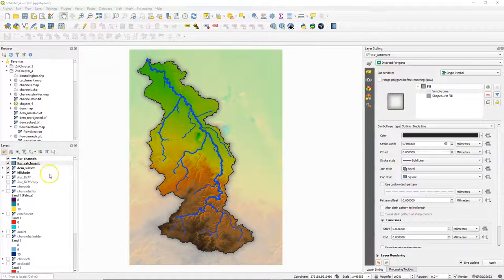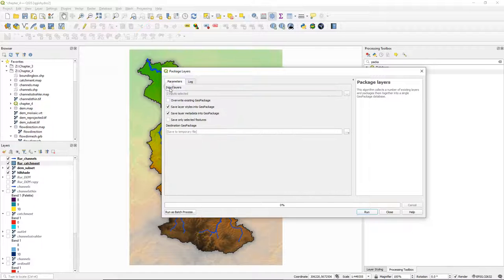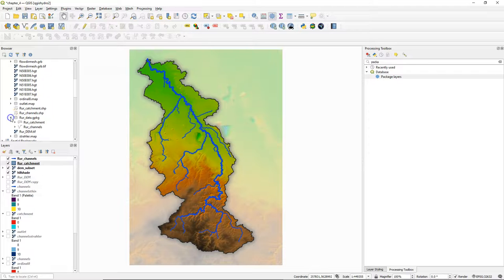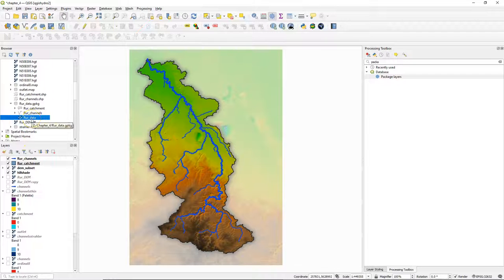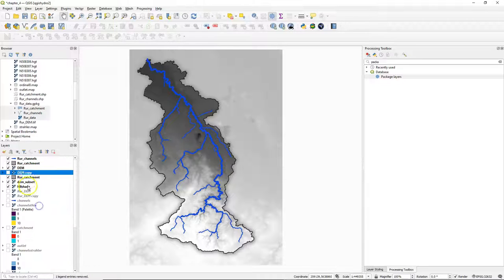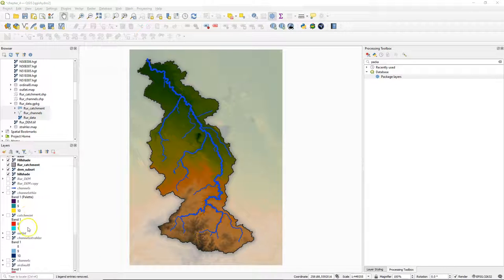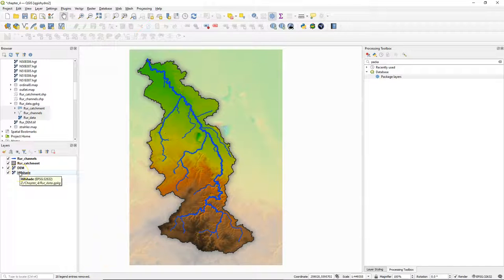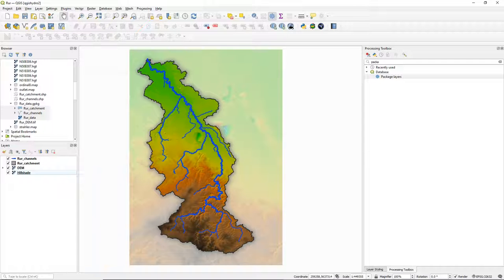Store Data, Styles and Project in a GeoPackage with QGIS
This video covers section 4.12 of the book QGIS for Hydrological Applications, Second Edition, by Hans van der Kwast and Kurt Menke. You'll learn how to store data, styles and the entire QGIS project in a GeoPackage.